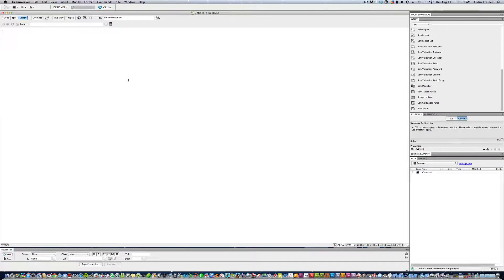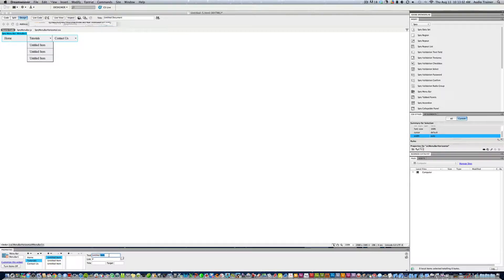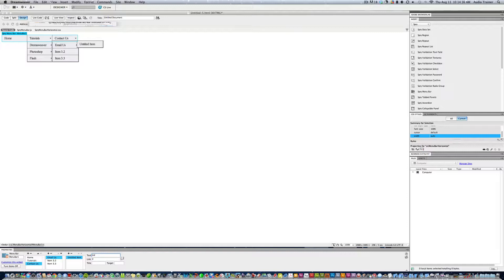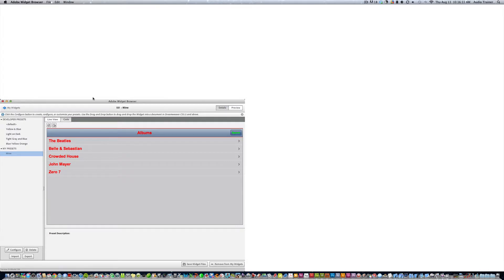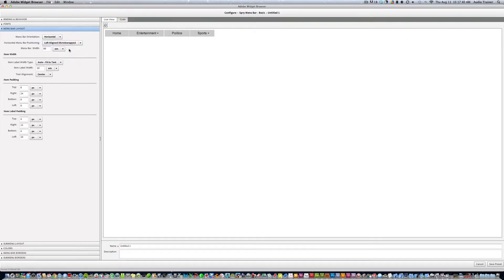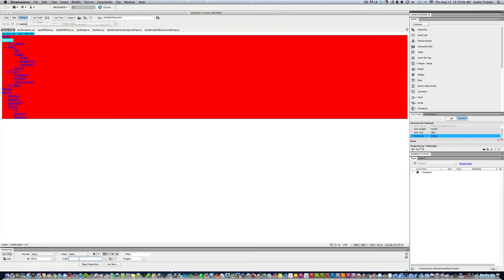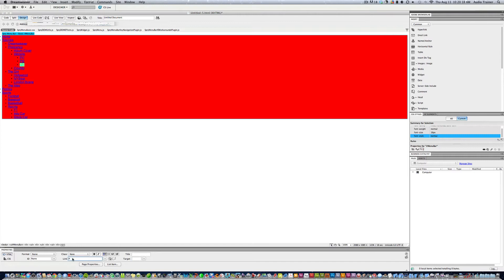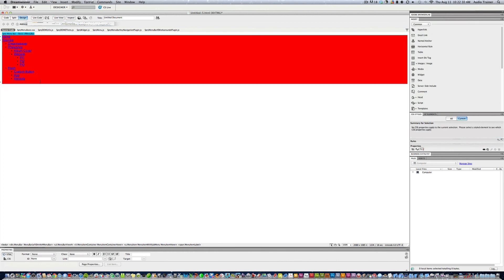How to make a drop down menu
Read Me!!!
here is a video on who to make a drop down menu using dreamweaver cs5